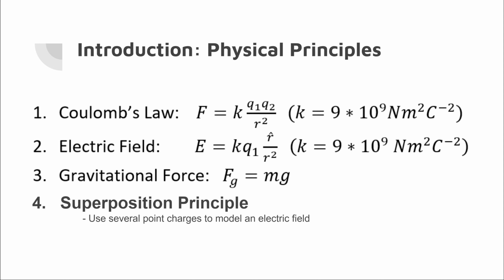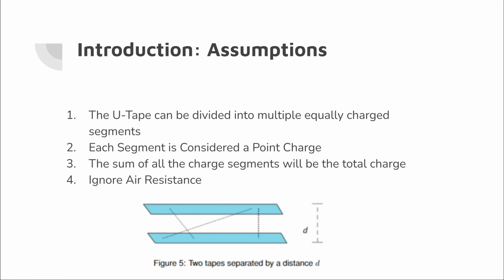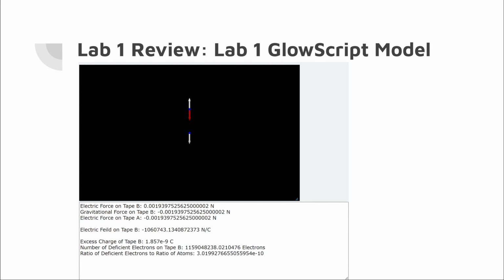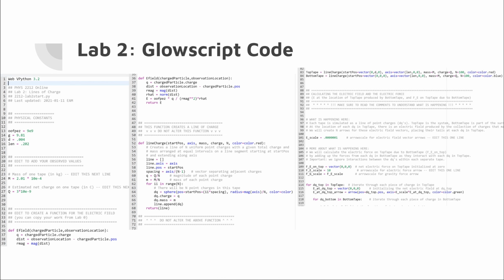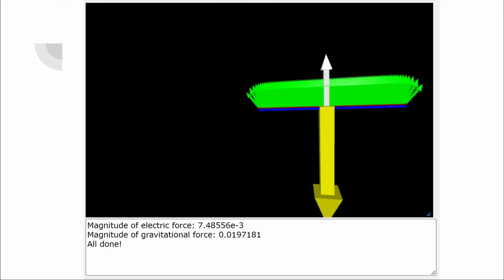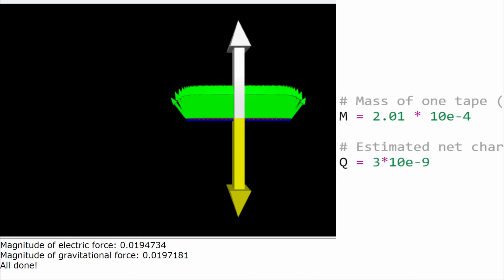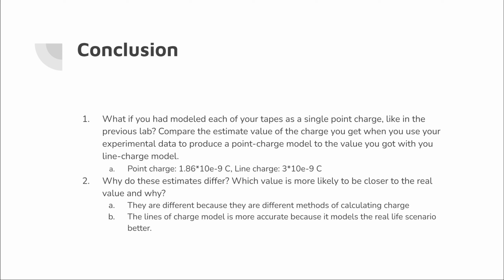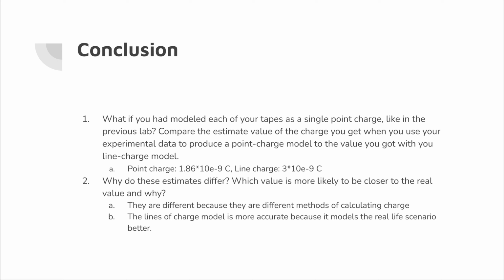Lab 2 Physics II